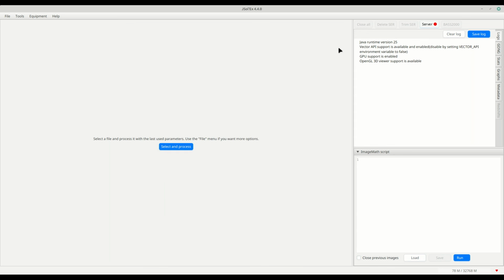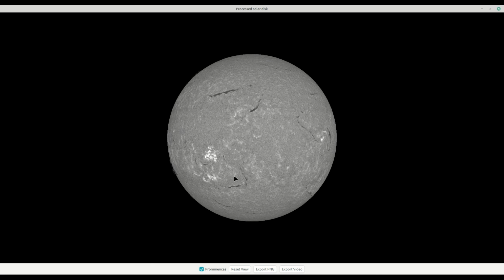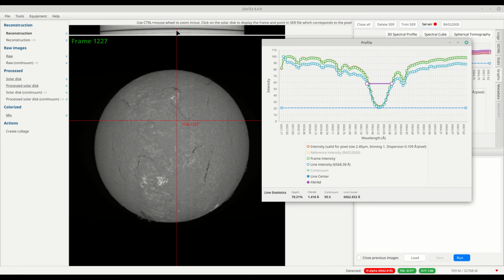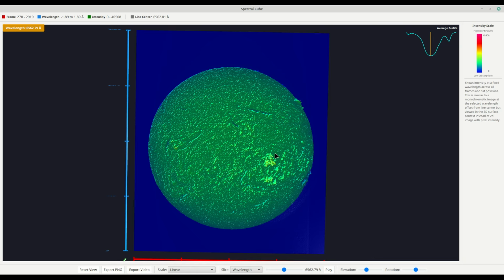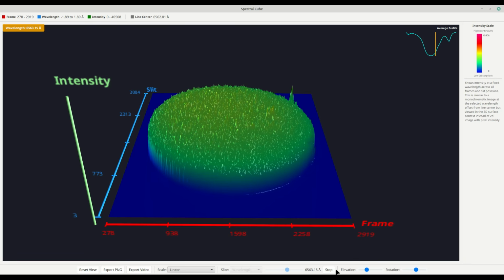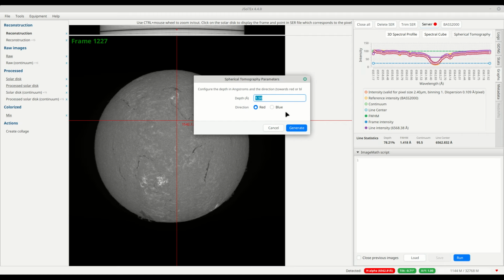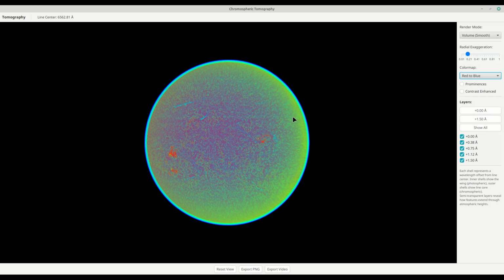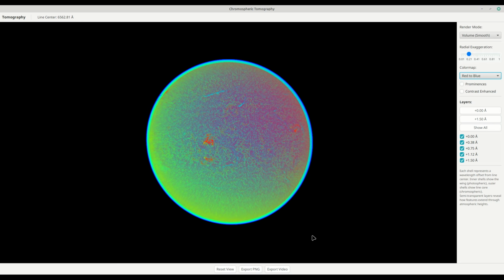What's New In JSol'Ex 4.4?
I'm particularly excited to introduce JSol'Ex 4.4, which introduces new vizualizations which will make the sun even more compelling to see, in 3D! This version also features graphs which make it extremely nice for scientific analysis.